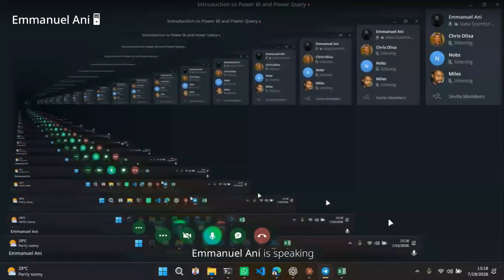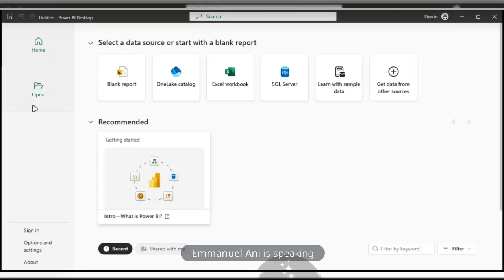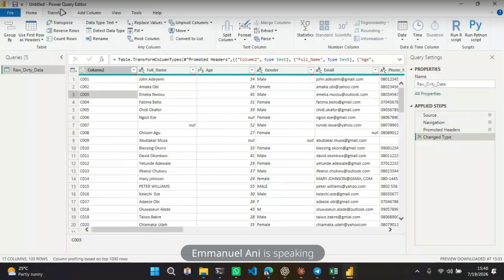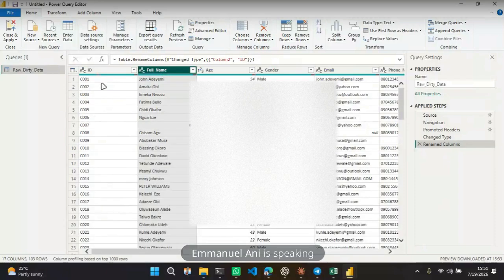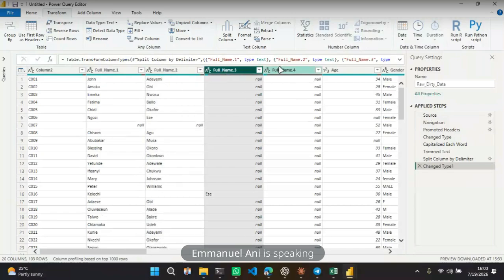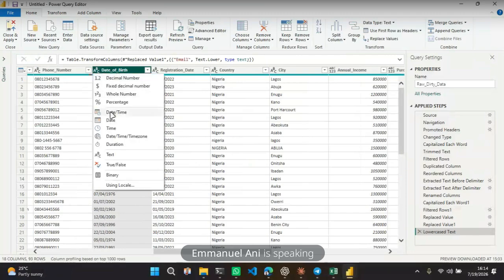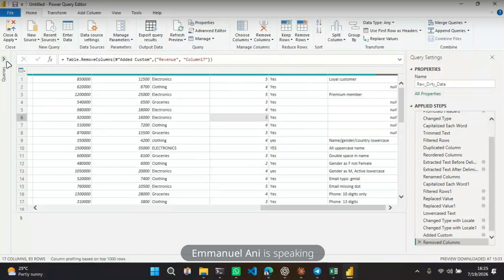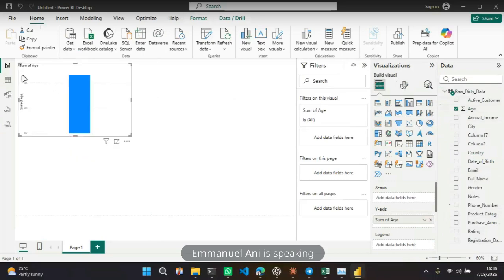week9 session 2 - Introduction to Power Query and Power BI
Welcome to Week 9, Session 2 of the CareerEx Data Analytics track! 🚀

In this session, we mark an exciting transition into business intelligence as we launch into Power Query and Power BI. Clean, reliable data is the backbone of every insightful dashboard—before you can visualize numbers, you have to prepare and transform them!

We break down what Power Query actually is, exploring how it acts as an engine built inside both Microsoft Excel and Power BI Desktop. You’ll see step-by-step how to ingest messy raw files, perform critical data cleaning and transformation steps in Power Query, and seamlessly load your polished datasets straight into Power BI for impactful visualization!

💡 What you'll learn in Week 9, Session 2:
• Introduction to Business Intelligence with Power BI & Power Query
• How Power Query functions across both Excel and Power BI environments
• Extract, Transform, Load (ETL): Ingesting raw datasets from multiple sources
• Practical data cleaning: Handling missing values, altering types, and renaming columns
• Structuring data efficiently before loading it into Power BI model views
• Setting up your first workspace layout for dashboard visualization

⏱️ Timestamps / Chapters:
0:00 - Week 9, Session 2 Intro: Welcome to Power Query & Power BI
02:30 - Understanding Power Query: The Built-in ETL Engine
07:15 - Power Query in Excel vs. Power BI Desktop
13:40 - Importing Raw Datasets & Navigating the Query Editor
20:10 - Hands-On Data Cleaning: Fixing Data Types, Errors & Nulls
29:25 - Applied Transformations: Splitting, Merging & Unpivoting Columns
37:40 - Loading Clean Data into Power BI for Visualization
44:10 - Session Summary & Next Steps

💻 About CareerEx:
CareerEx equips ambitious talent with job-ready tech skills through structured, project-based engineering cohorts.